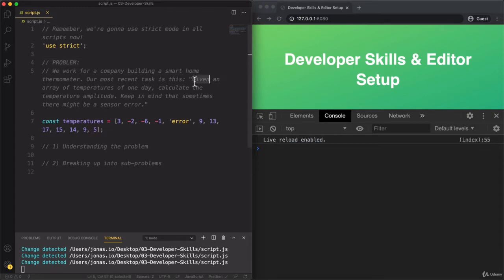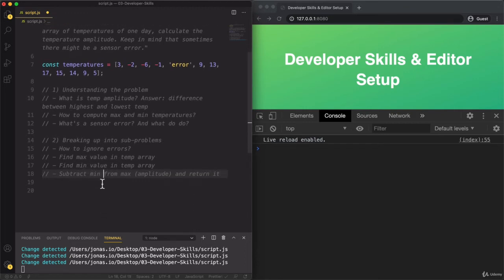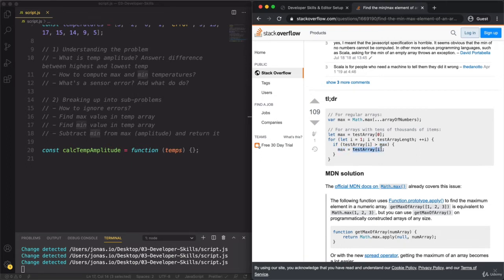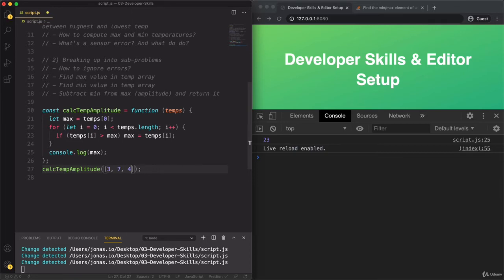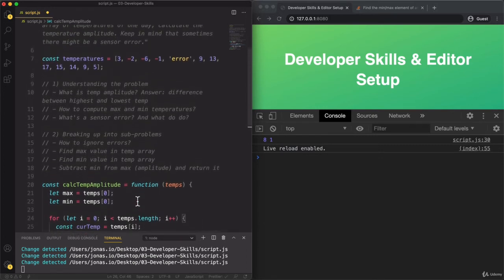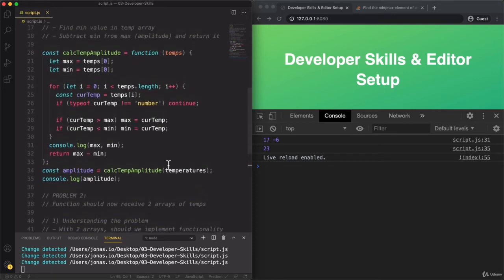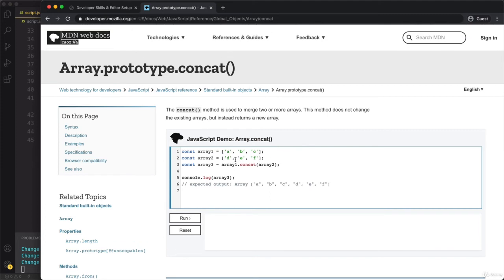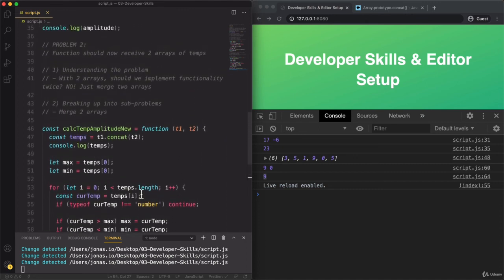7 Using Google, StackOverflow and MDN